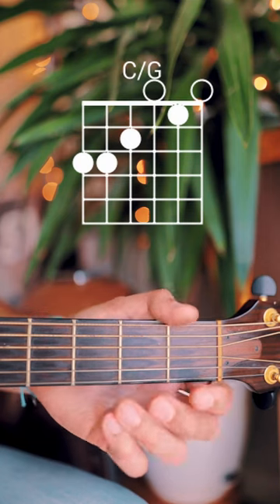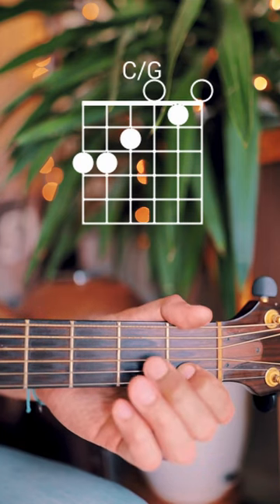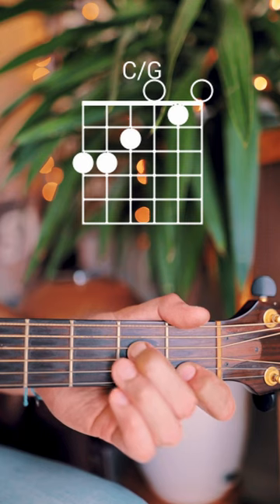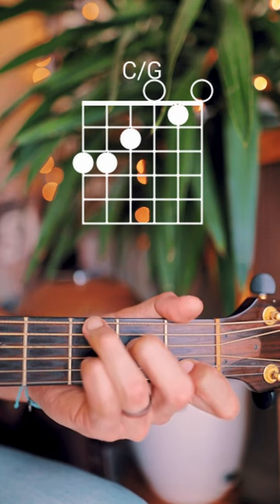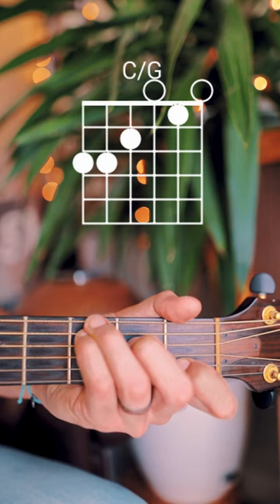How To Play "C/G" Guitar Chord // Beginner Guitar Chord Series #53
How To Play An "C/G" Guitar Chord // Beginner Guitar Chord Series #52

How to play an C/G guitar chord for beginners! This video is a part of a "YouTube Shorts" series I am creating to help beginner guitarists learn all of the basic guitar chords they need to play the songs that I teach! In this series, I plan to make a short 15-30 second video explanation for how to play all of the basic major and minor guitar chords. The goal being to help anyone who is stuck on a specific guitar chord be able to learn that chord as quickly as possible, and get back to learning their favorite songs! Let me know if you have any questions in the comments below :)

-   Camera Gear   -
Camera I Use (Canon EOS R)
Other Microphone I Use (DJI Mic)